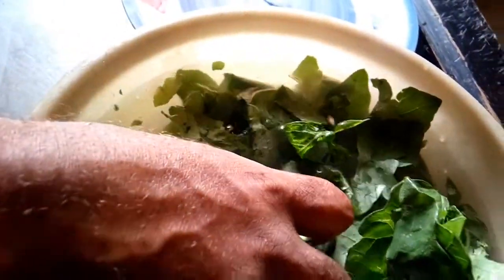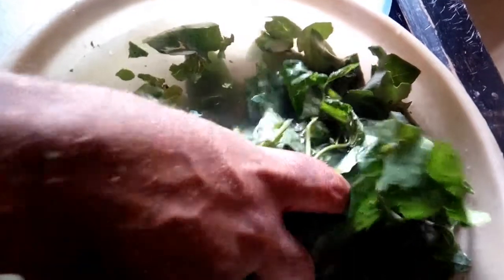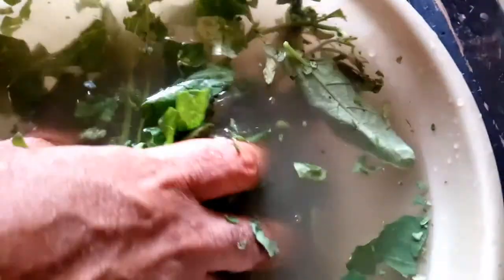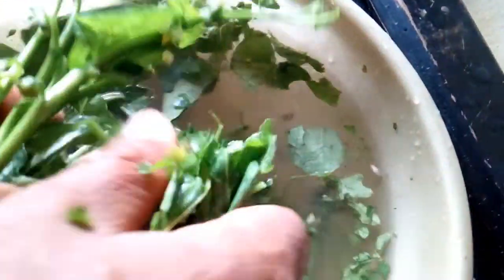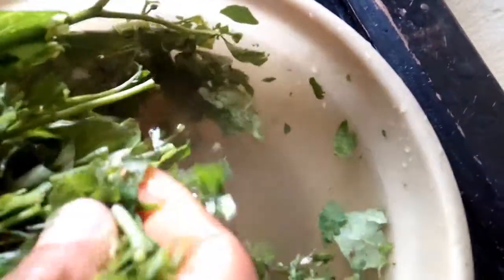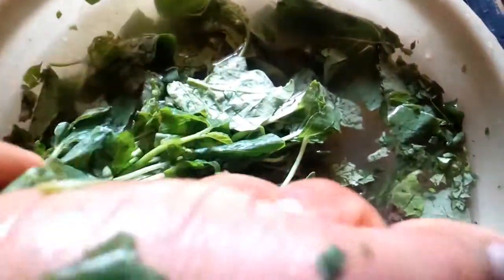THE WONDERFUL BENEFITS OF GARDEN EGGS LEAVE JUICE .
Garden eggs leaves JUICE is very vital in our body especially the pregnant women,because is very rich many vitamins and minerals (2)help to clean the kidney.(3) garden eggs leave juice help in blood boosting (4)control sugar level: due to high fiber content in garden eggs leave juice ,it is good in reducing sugar level in a diabetic patient. (5)finally, Garden eggs leave juice is for treatment of infertility and boost libido in men,also good in treating some se.xually transmitted sickness.